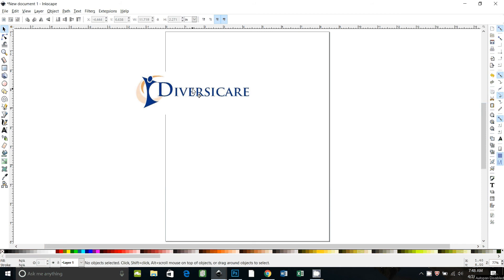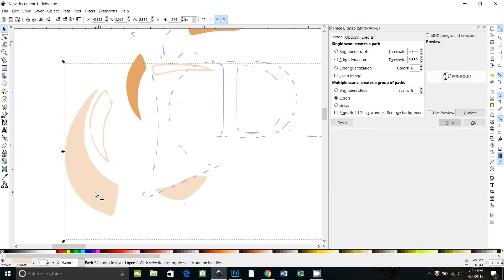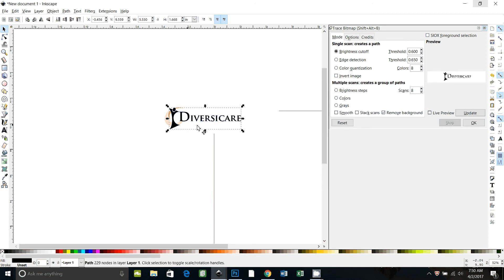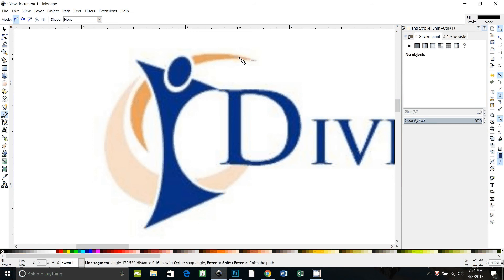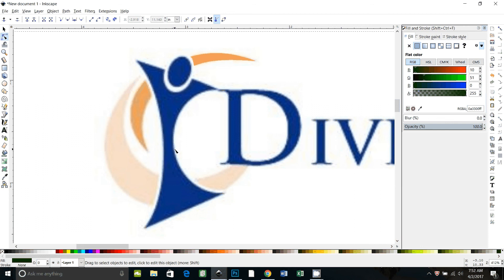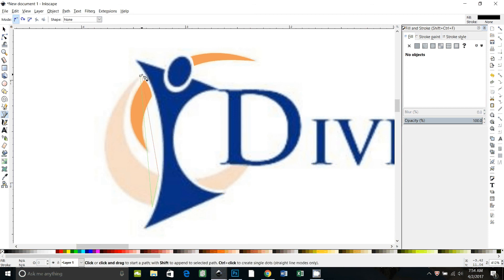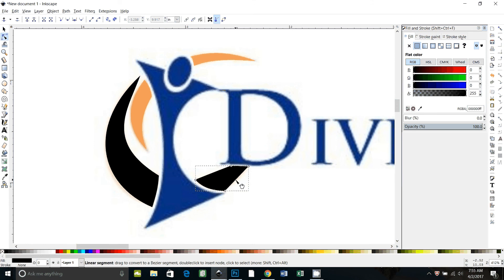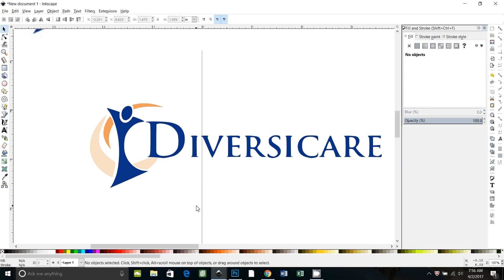Inkscape, simple trace by hand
Showing how to curve path segments to trace by hand on a simple example.